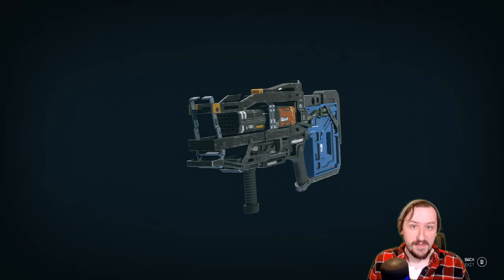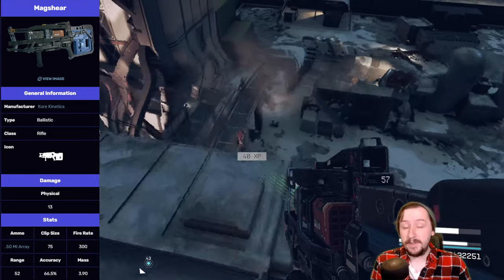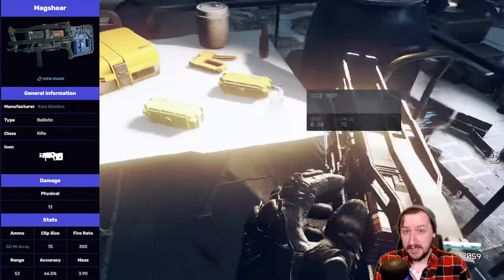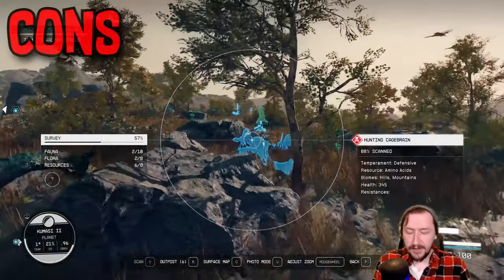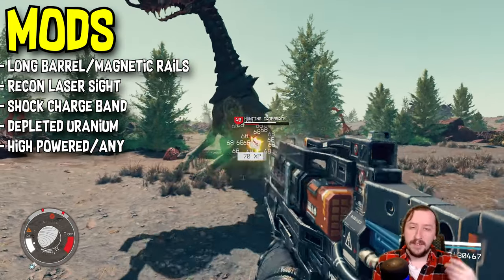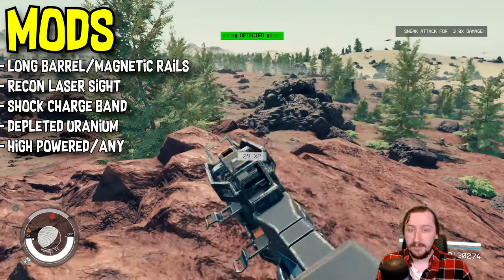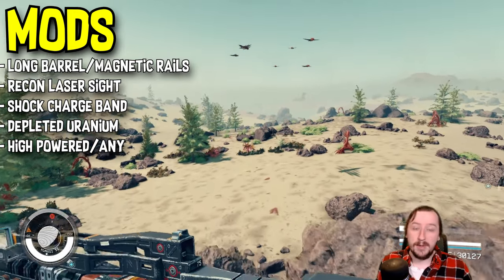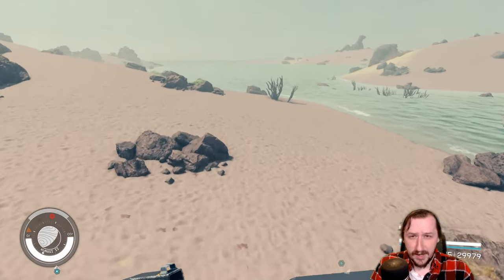How Good Is The Magshear Rifle? - Starfield Weapons Guide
Dive into the futuristic world of Starfield with our in-depth weapons guide! In this video, we're putting the spotlight on the Magshear Rifle to answer the burning question: How good is it really? 🌌🔫 Join us as we break down the stats, discuss its strengths and weaknesses, and provide insights on where the Magshear Rifle stands in the arsenal of Starfield's weaponry.

Whether you're a seasoned space explorer or a newcomer to the game, this guide is your go-to resource for mastering the Magshear Rifle and dominating the cosmic battlefield. Don't blast off without the knowledge you need – watch now and gear up for interstellar combat!